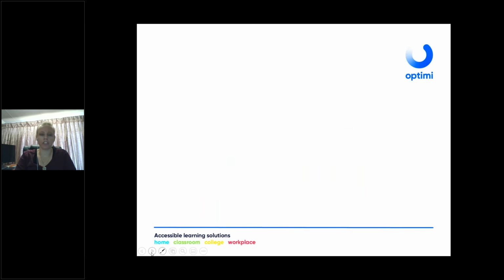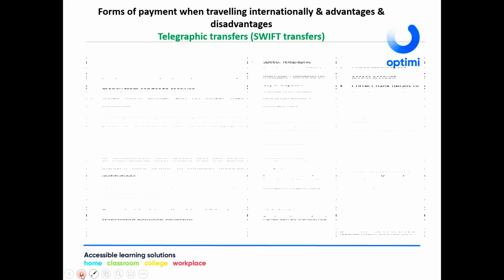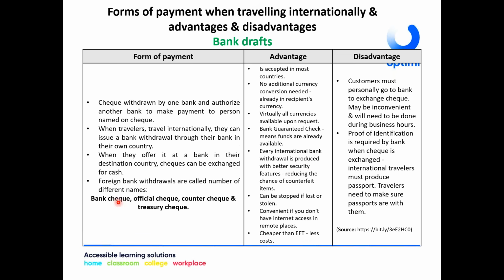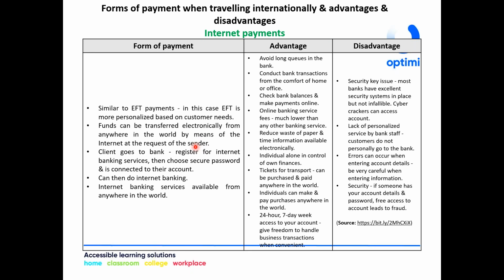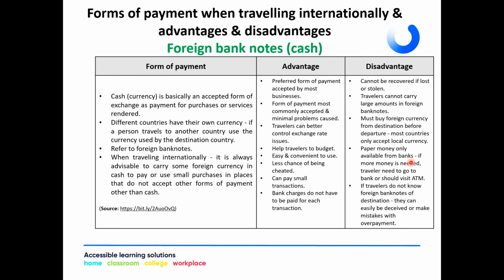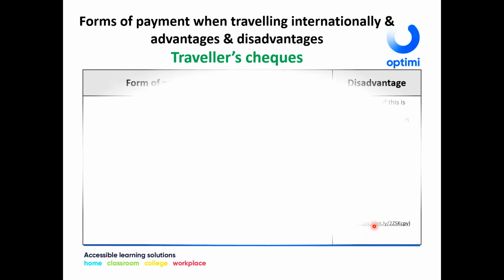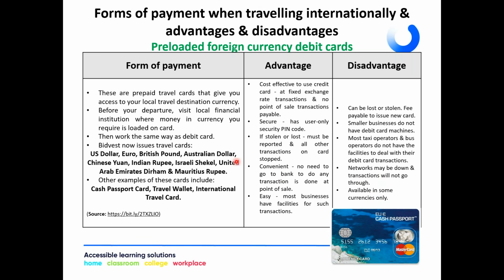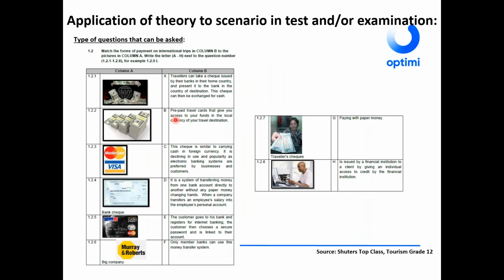Grade 12 Tourism Forms of payment on international travel